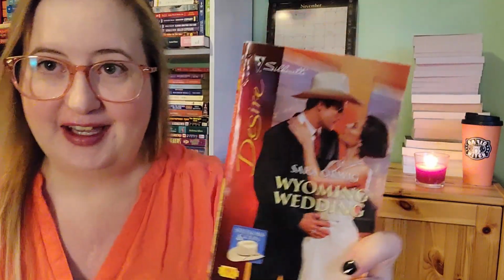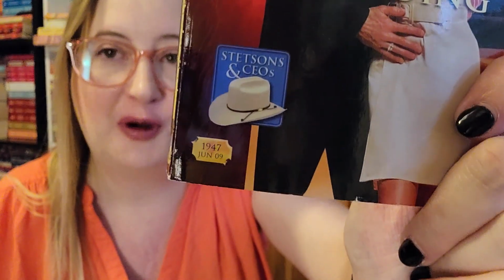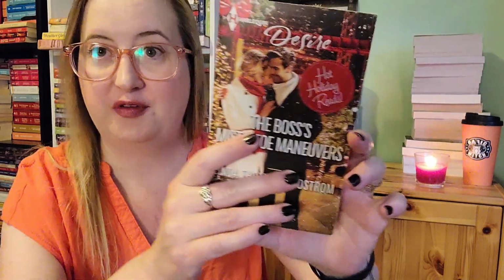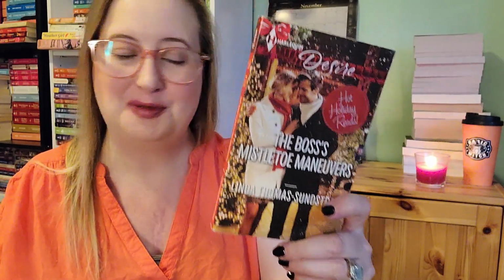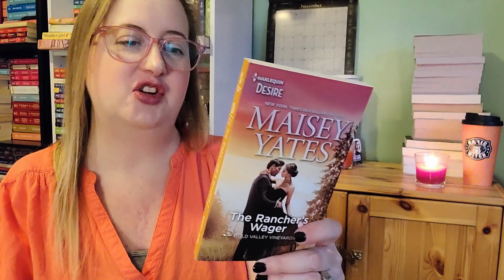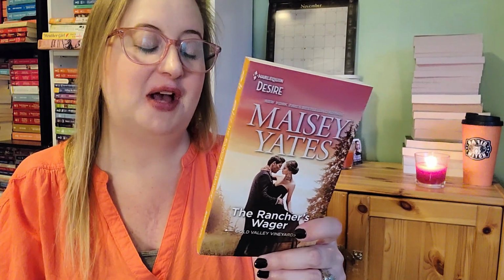Category Spotlight: Episode 4 || Harlequin Desire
Books:
Corporate Affair by Stephanie James
The Hard-to-Tame Texan by Lass Small
Wyoming Weddings by Sara Orwig
The Boss's Mistletoe Maneuvers by Linda Thomas-Sundstrom
The Rancher's Wager by Maisey Yates